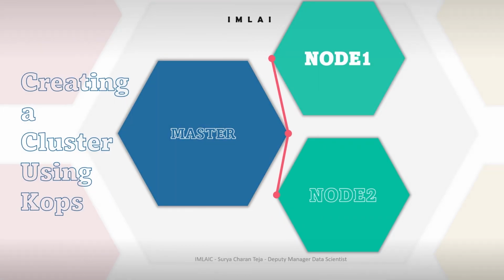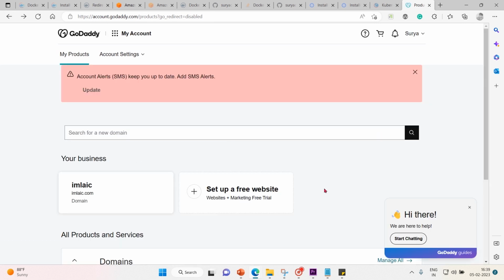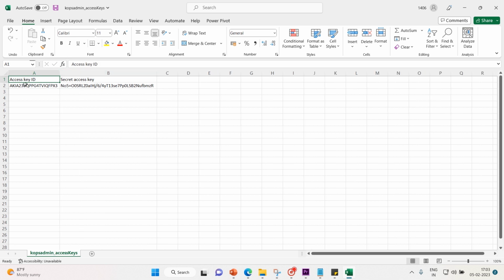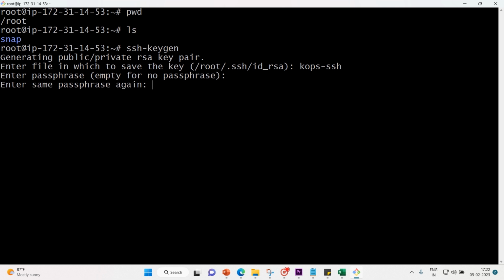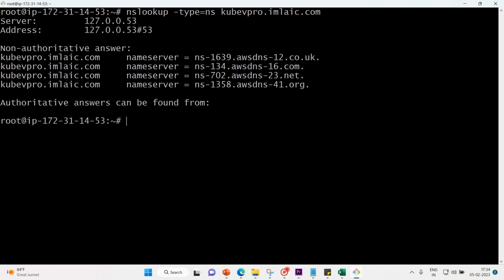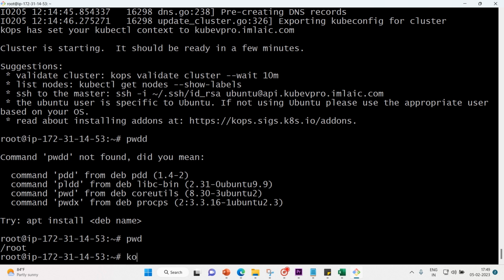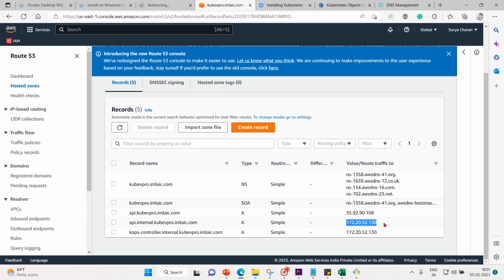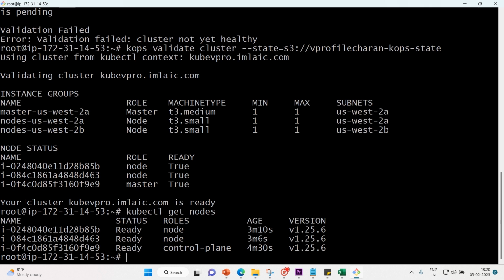12 creating k8s cluster using kops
12 creating k8s cluster using kops